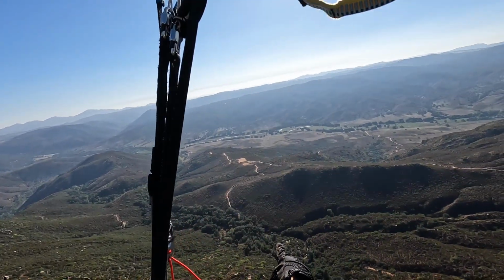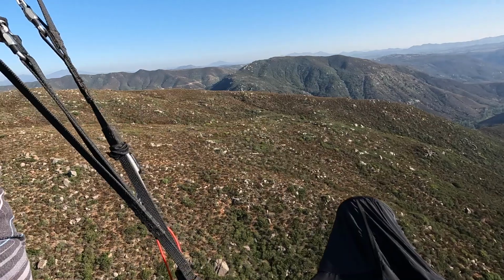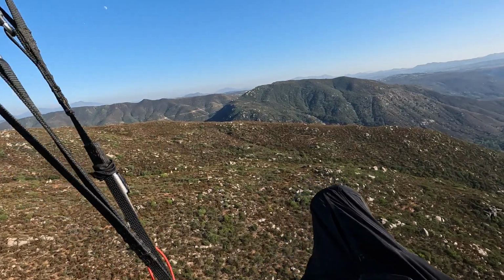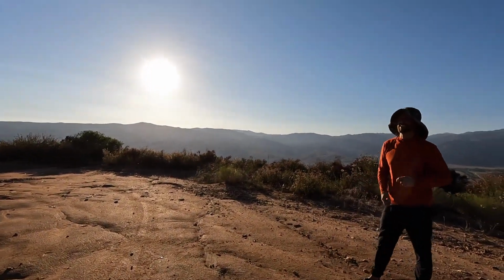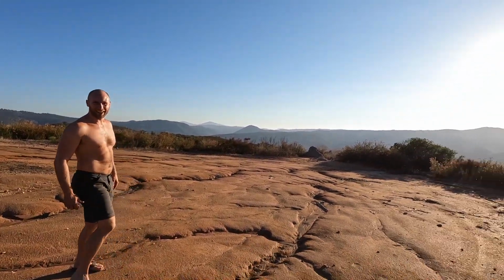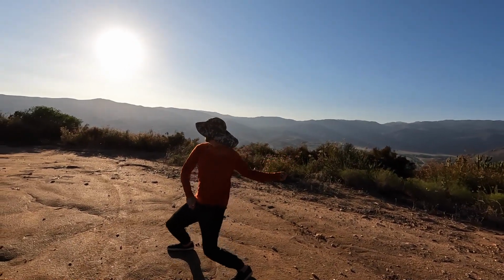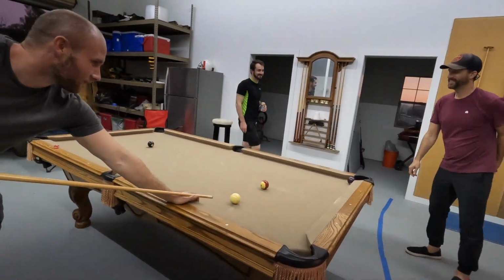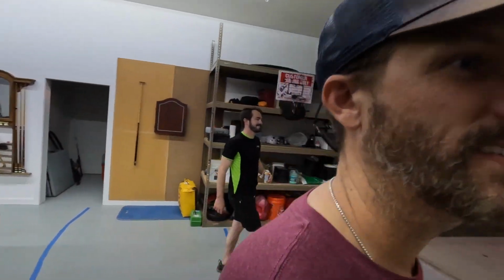First time flying Big Black - Unexpected ending - Beautiful but dangerous launch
Veteran hanglider pilot Dave W. has been flying Big Black since the late 70's. He was telling me that it used to be one of the most popular flying sites in the state. At one point they had a fly-in and 140 hanglider pilots showed up to fly. Dave H, Sam, Brandon and I got the site brief and sent it for the first time. A little bit of drama on launch with an almost aborted launch, one line break and one glider grabbing one of the large pine trees on the way down! Enjoy